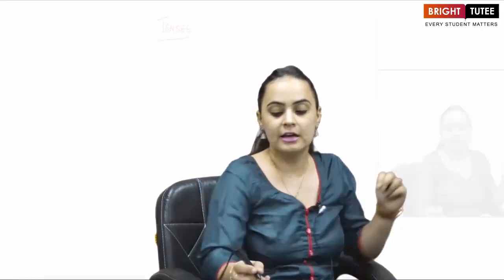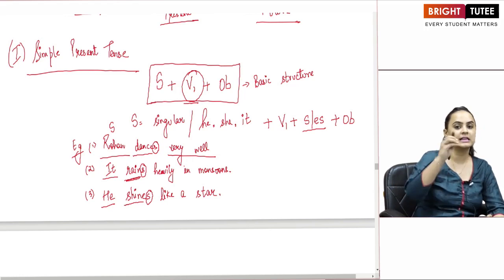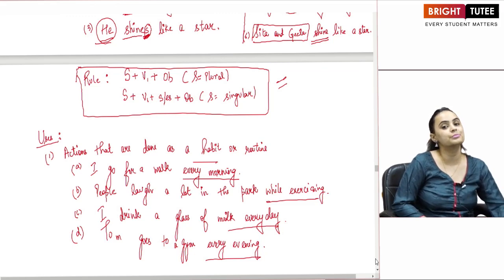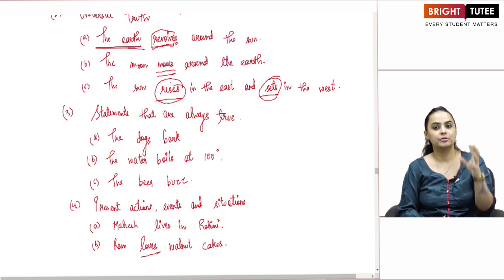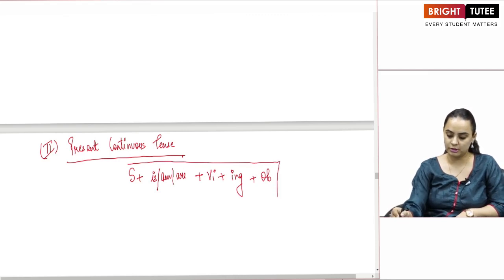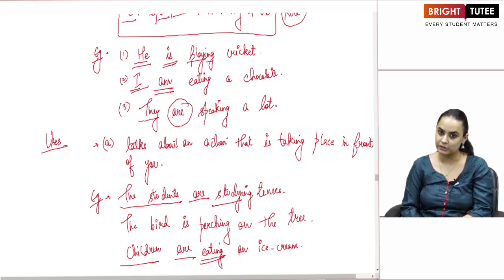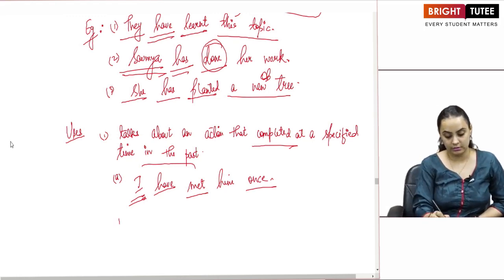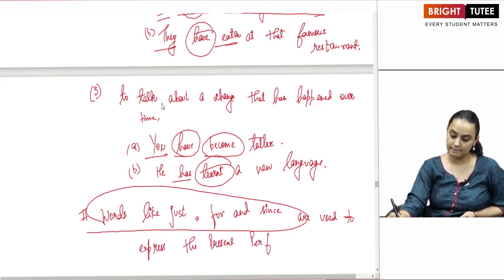1 1 Tenses Part 1